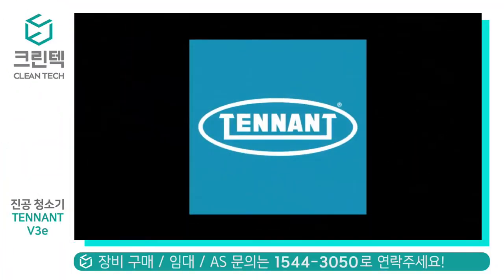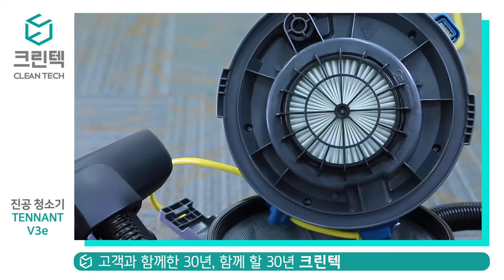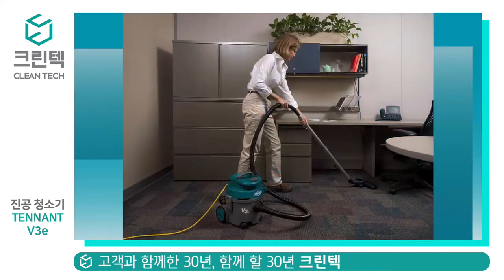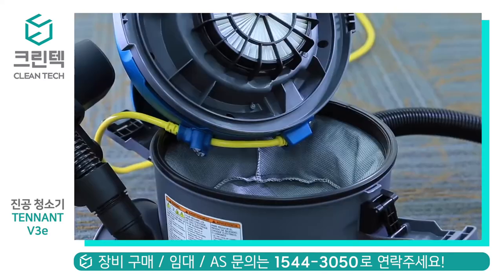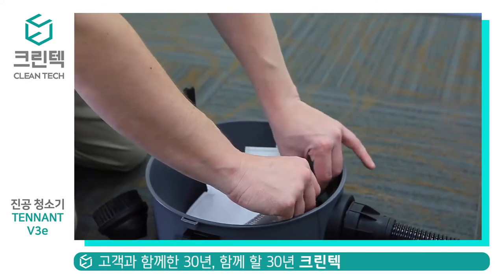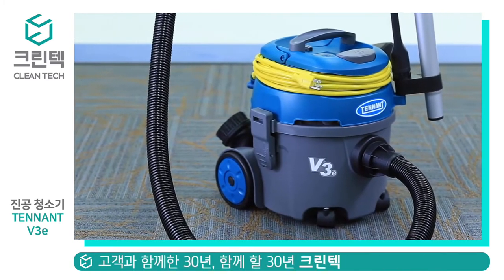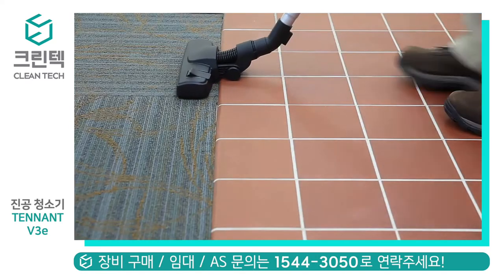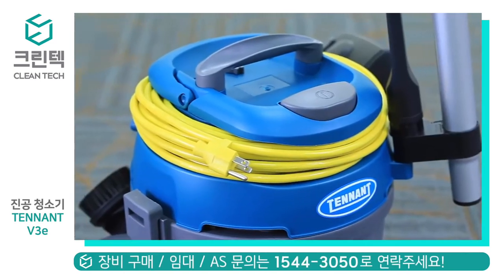[청소장비] 크린텍_V3e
진공청소기 크린텍 V3e
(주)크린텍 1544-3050